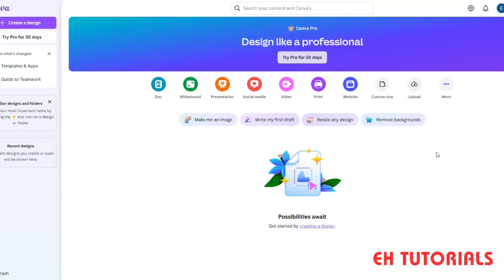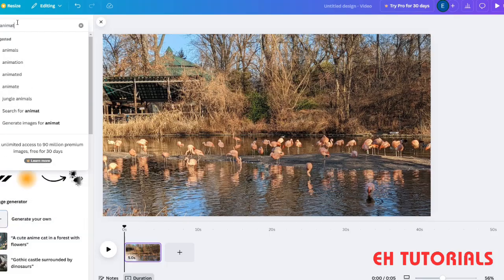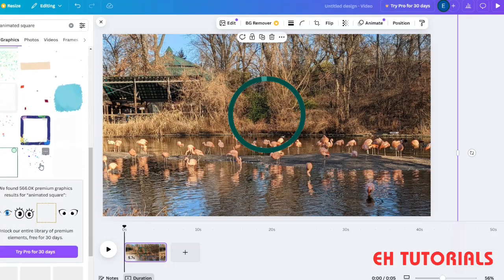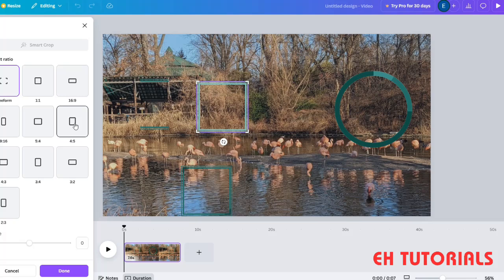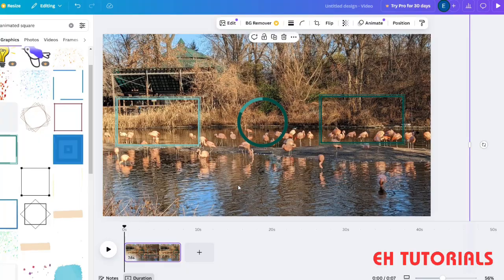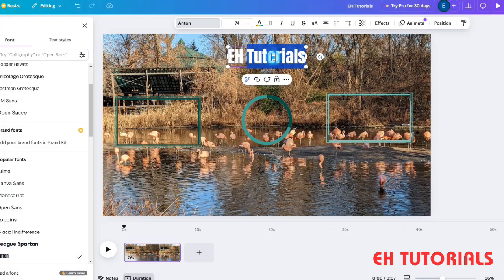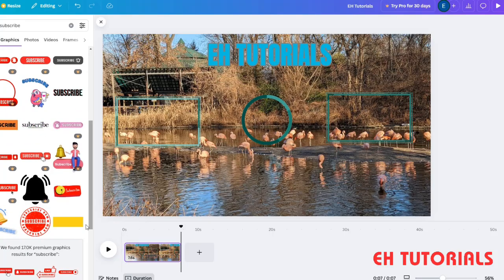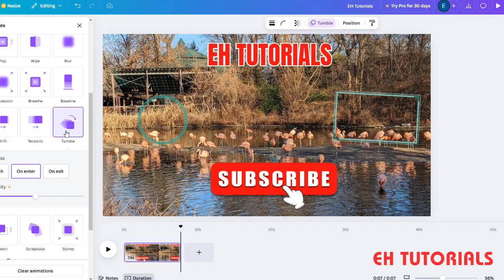Learn how to CREATE an END SCREEN for a Youtube Video on Canva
Learn what the process on how to make an end screen for a Youtube video on Canva for free. You can easily customize your unique template. Canva provides a variety of design elements, fonts, and animations to make your end screen stand out and encourage viewers to engage further with your channel.